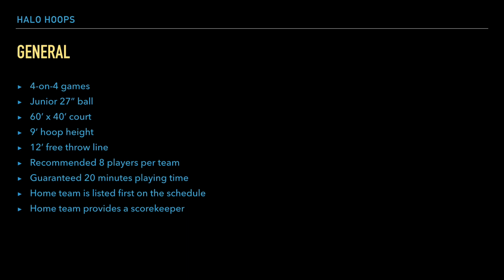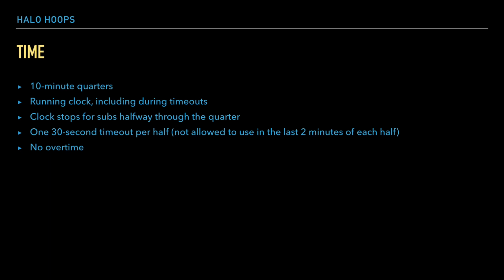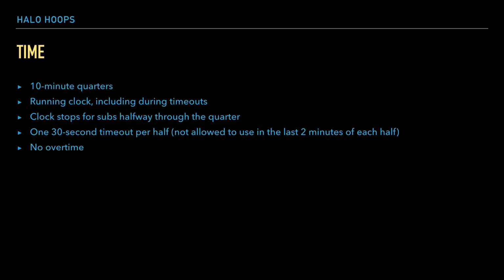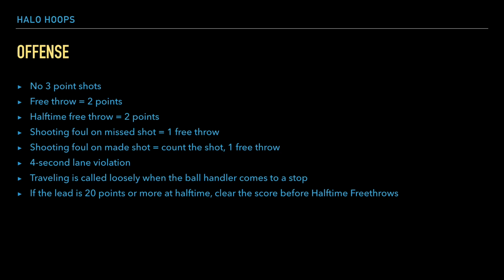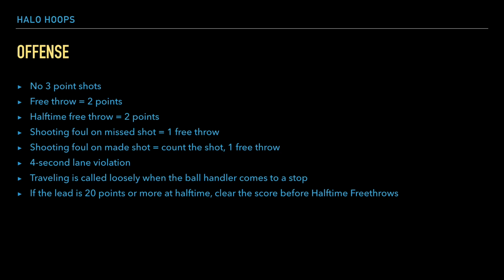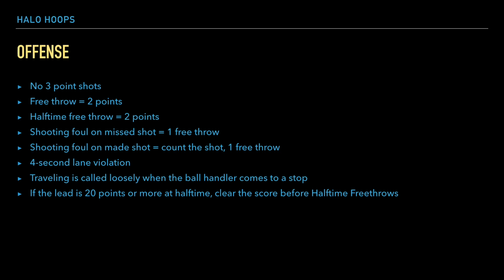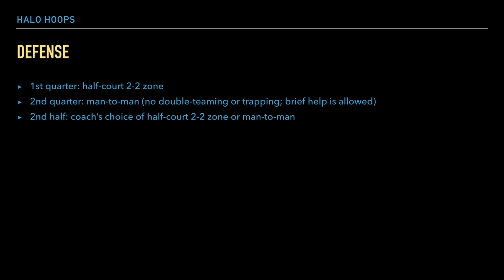8-9 year old rules